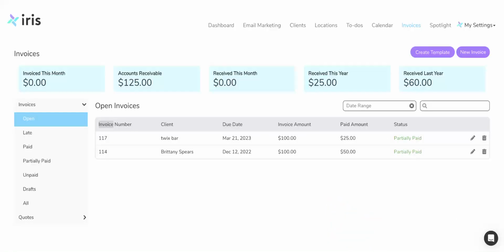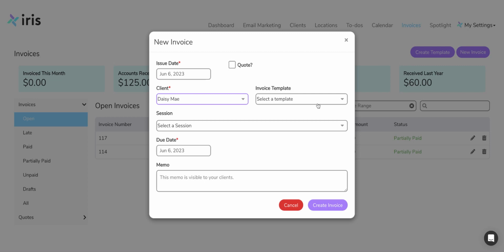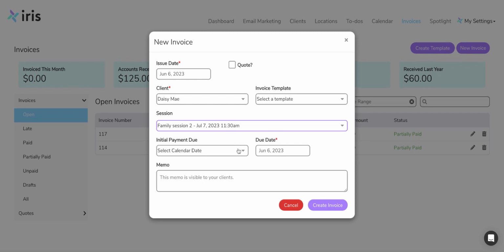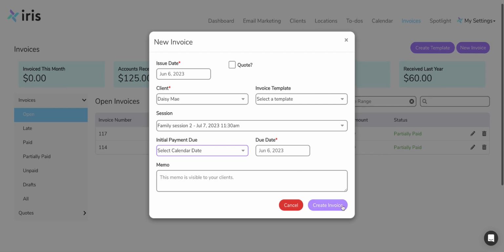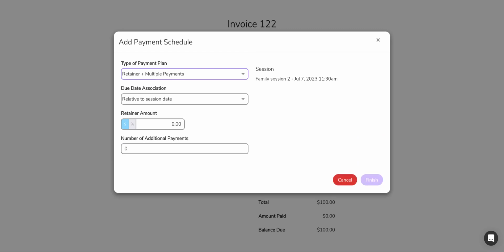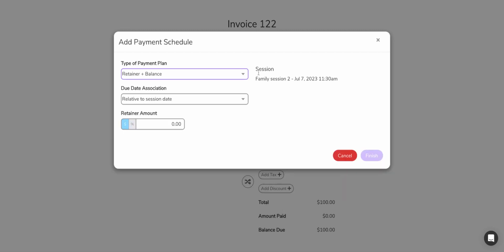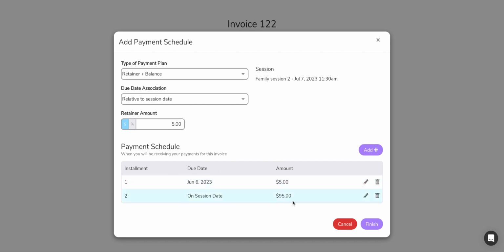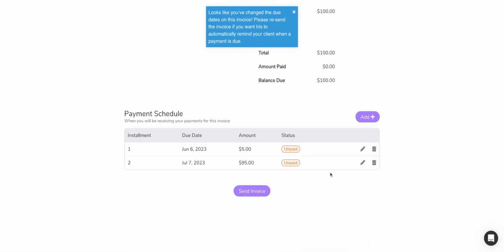Connect client invoices to Session Dates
In this tutorial, you will learn how to set up your client's invoice with two approaches - setting the due date(s) relative to the invoice issue date or relative to the session date.